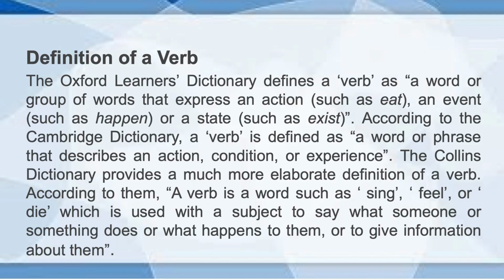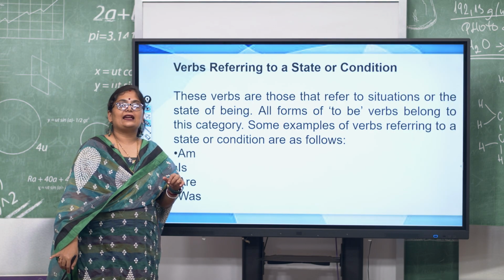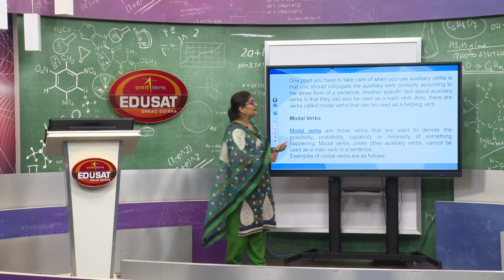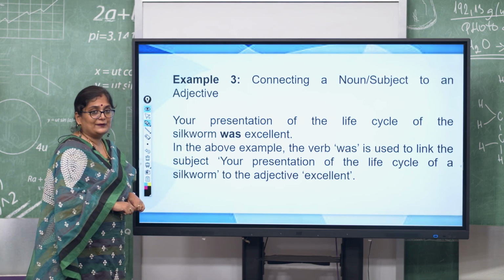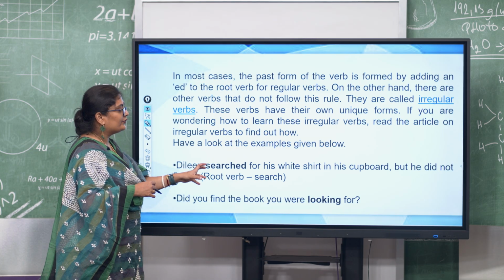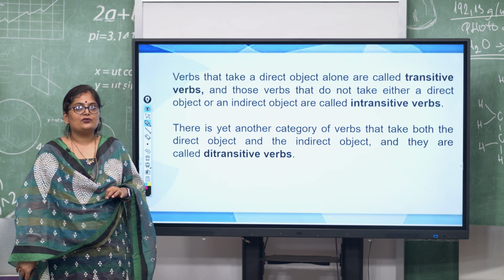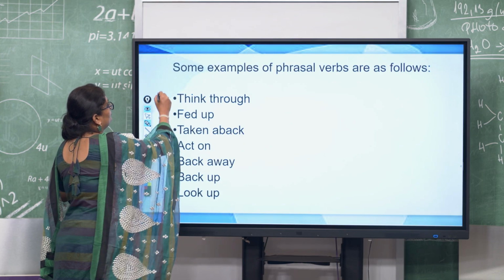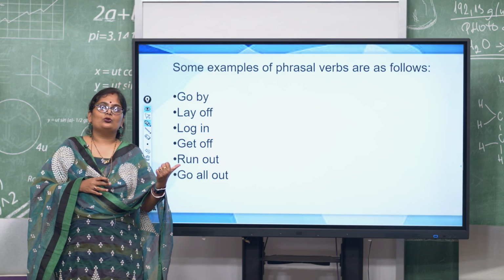Verbs || Part - 1 || English || Class - 9th(IX)